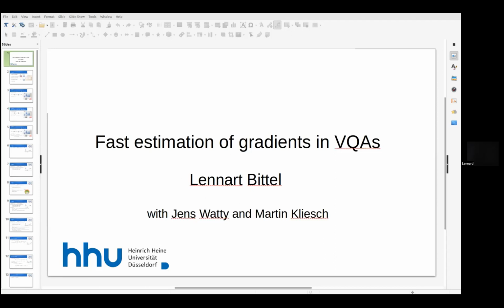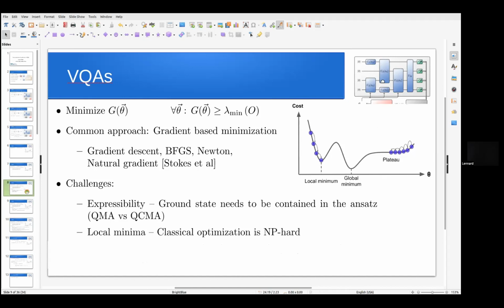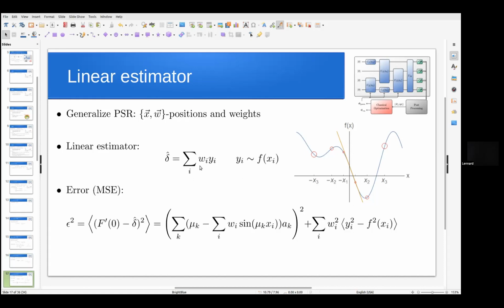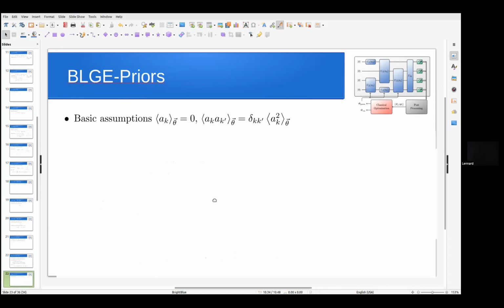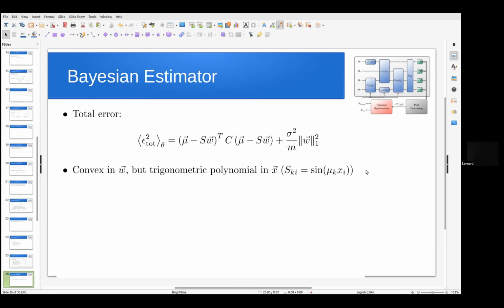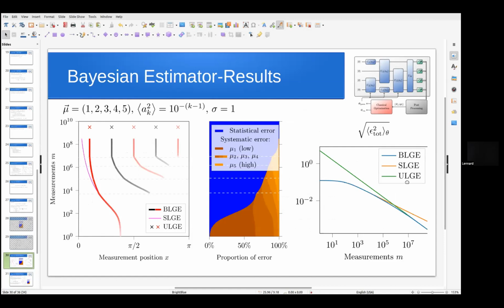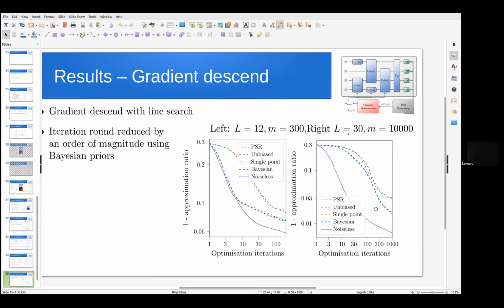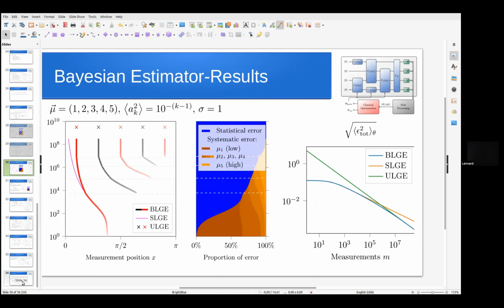Lennart Bittel: Fast estimation of gradients in variational quantum eigensolvers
This is a talk held by Lennart Bittel (Düsseldorf) in our group meeting on August 4, 2022.